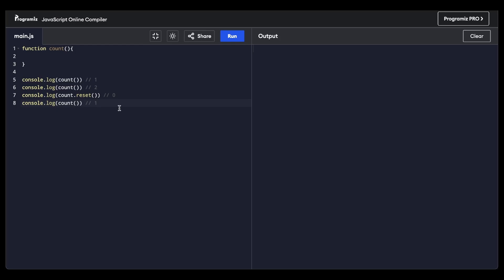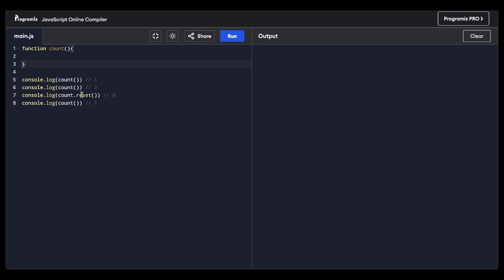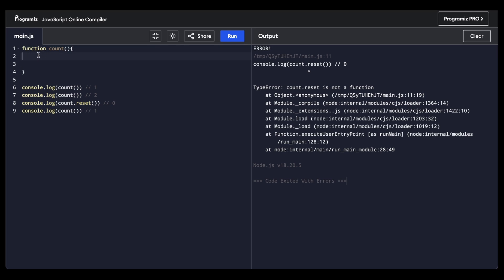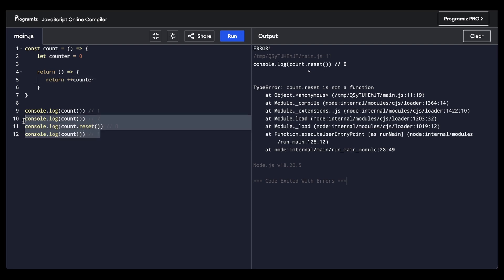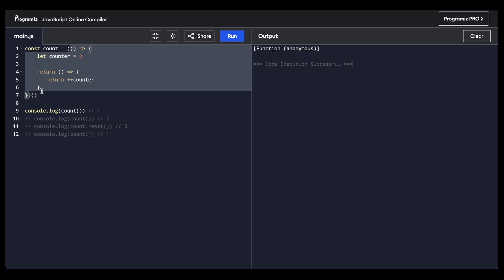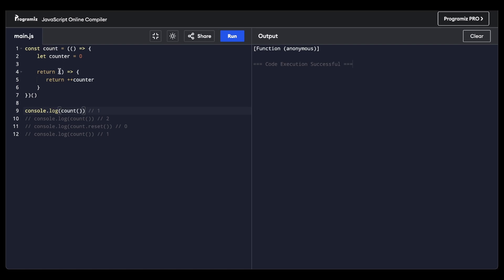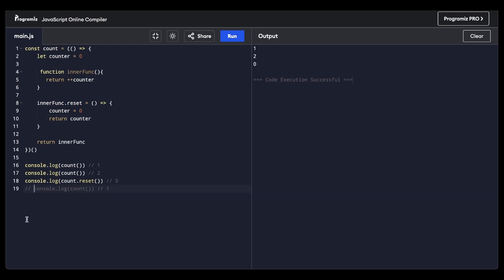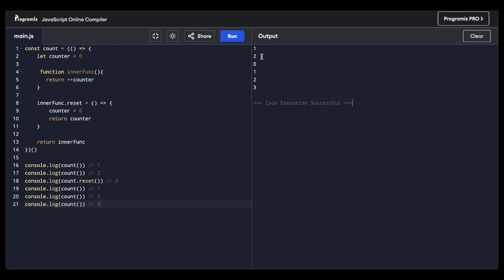The Toughest Closures Problem In JavaScript